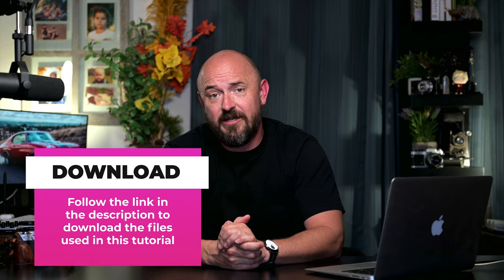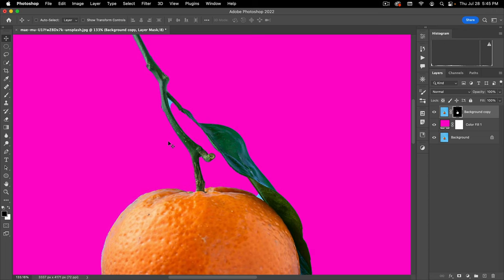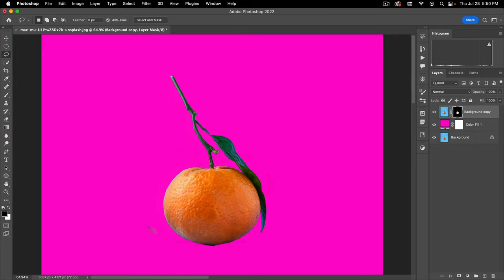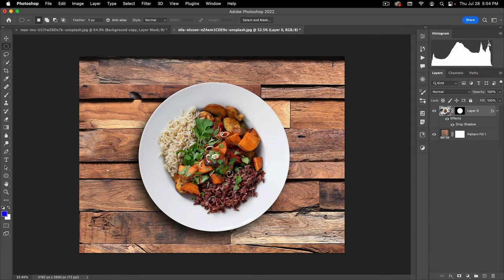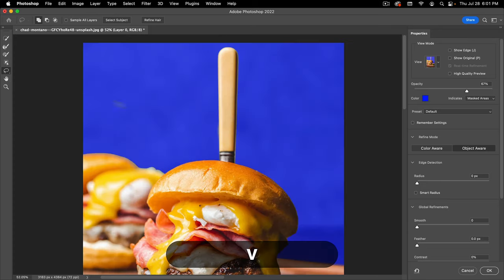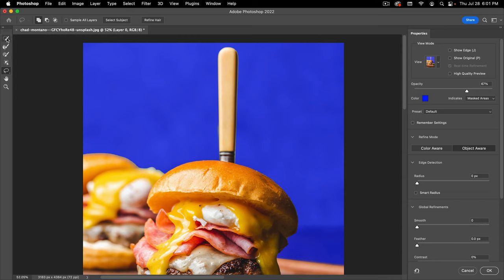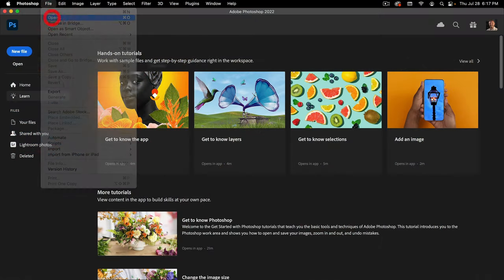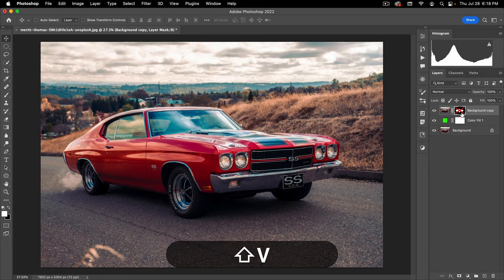How to Remove a Background in Photoshop Tutorial 2022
Removing a background is a core skill for most projects in Photoshop. Whether you are compositing, image manipulation, or retouching, removing a background will usually be one of the first things your project requires. In this tutorial, you’ll learn many tips, tricks, and techniques for removing backgrounds.

00:11 – Introduction
01:00 – One-click background removal
04:32 – Lasso tool trick
07:20 – Two-step background removal
10:51 – Two Step summary
11:31 – Select and Mask workspace (Burger image)
25:48 – Bird on a branch image
31:31 – Squirrel image
33:58 – Alternate methods for selection
34:53 – Pen selections
43:51 – Channel selections
53:42 – Summary